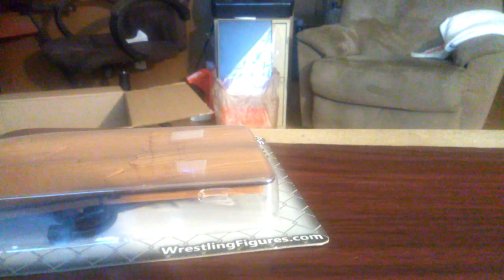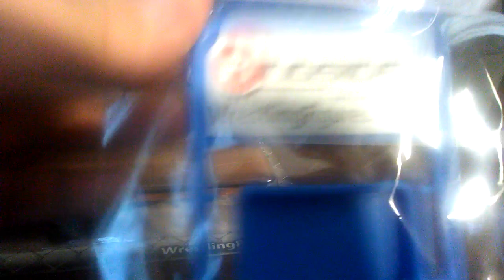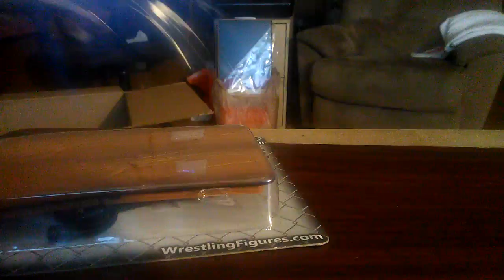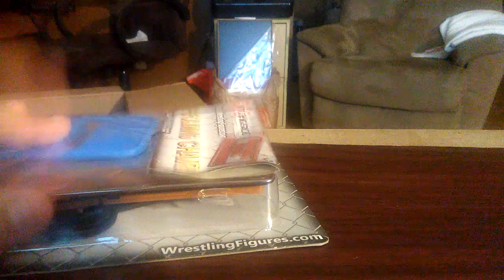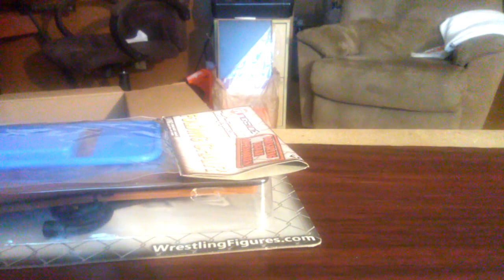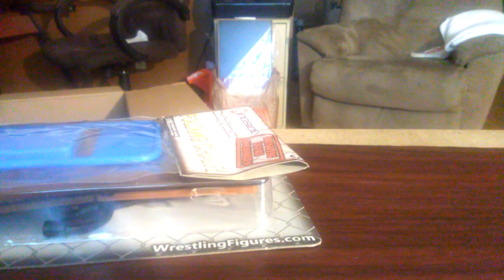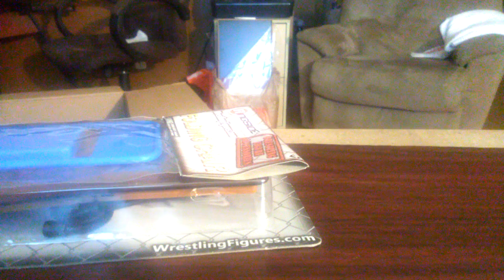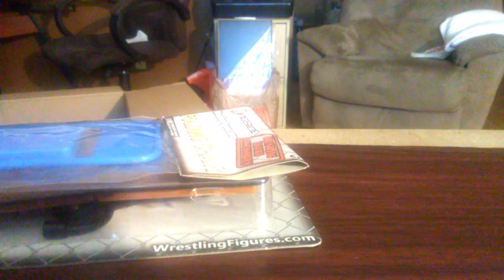Random ringside collectable haul